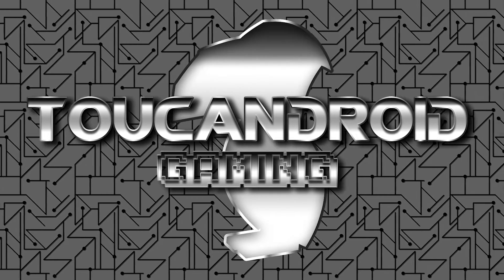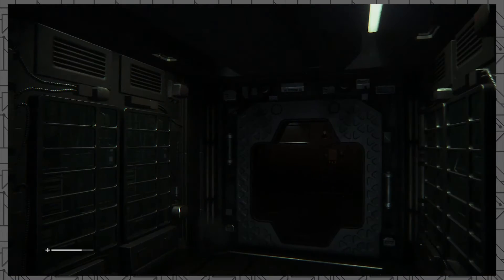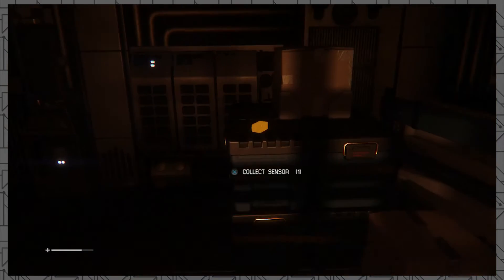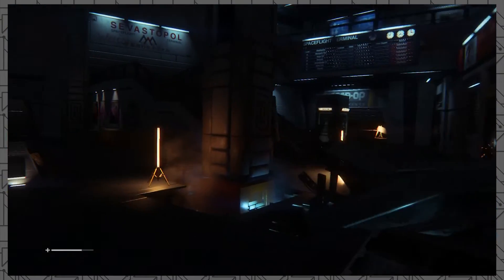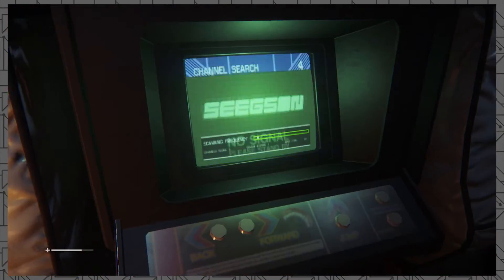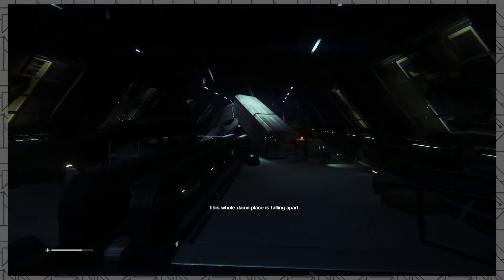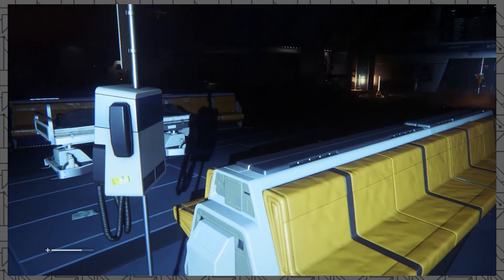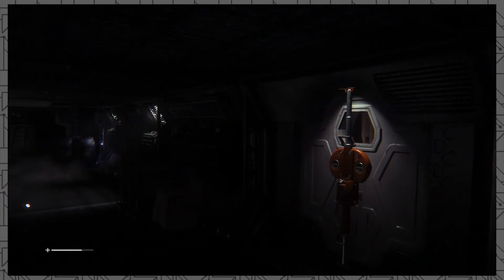Alien Isolation: Hulloh? | Episode 3 | Toucandroid Gaming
Brah... anyone here? Hulloh?